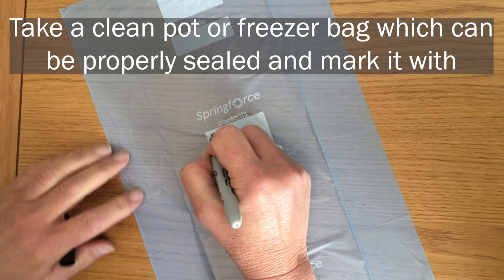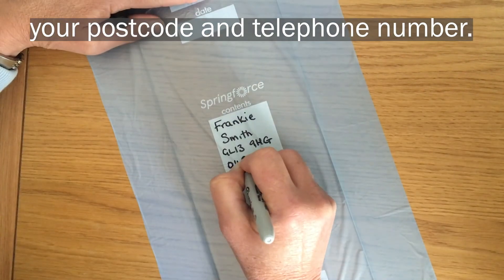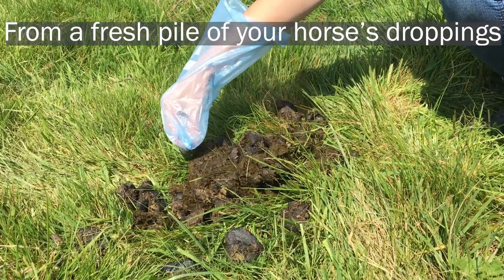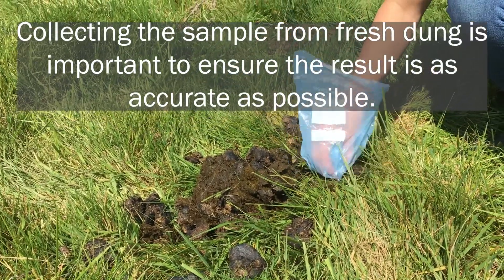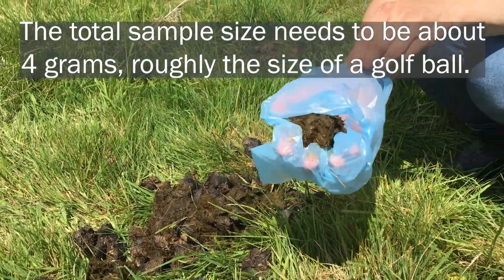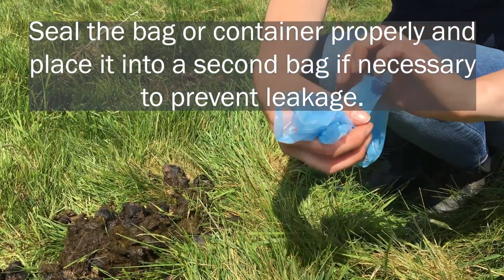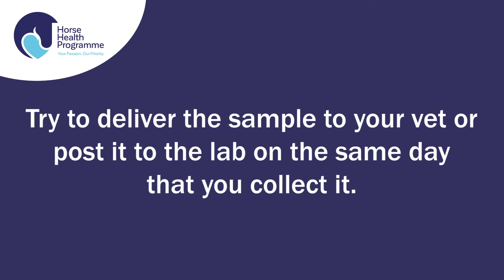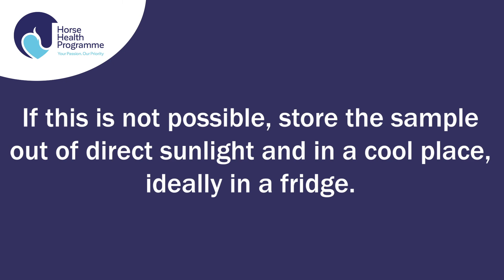How to collect a sample for a faecal worm egg count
Instructions on how to collect a sample for your horse's faecal worm egg count.